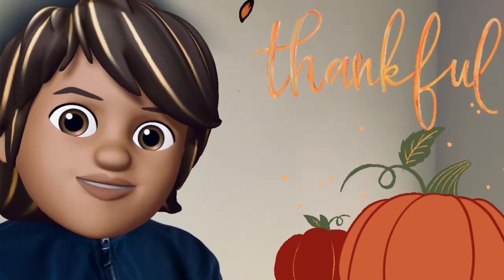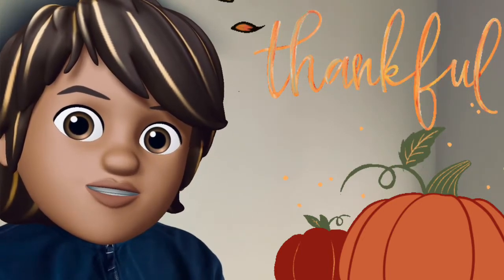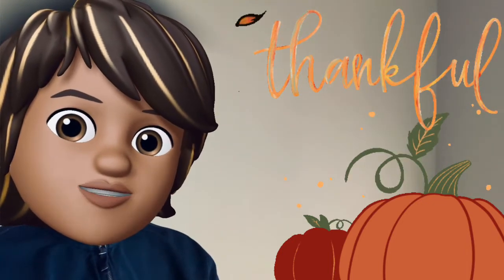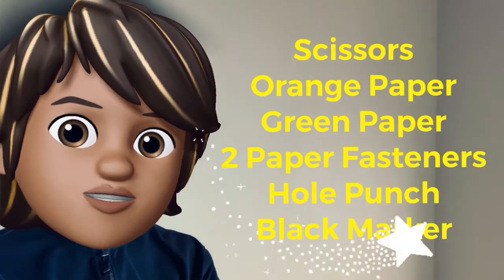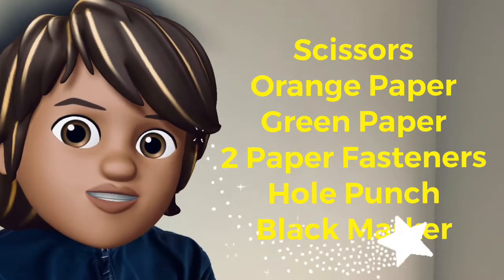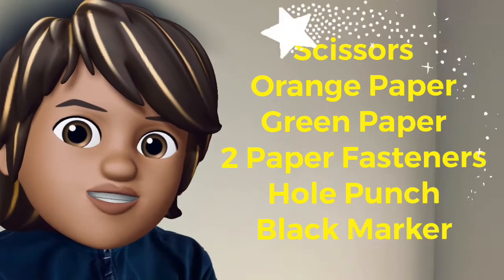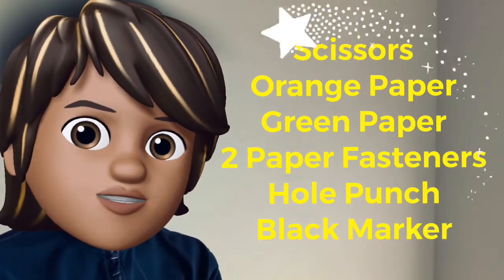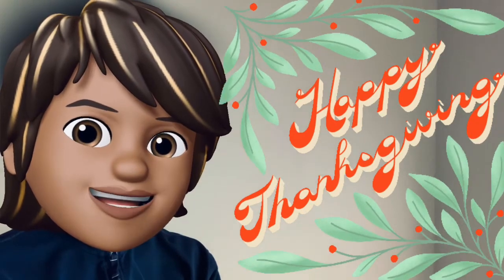Thanksgiving Art Project